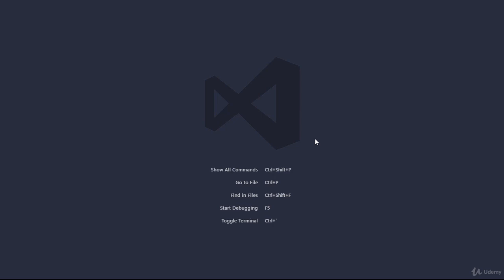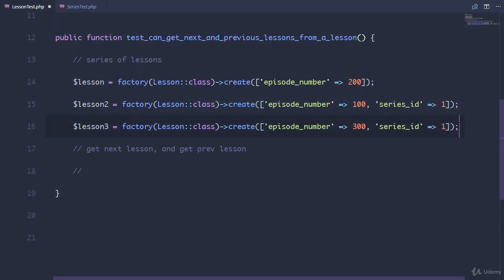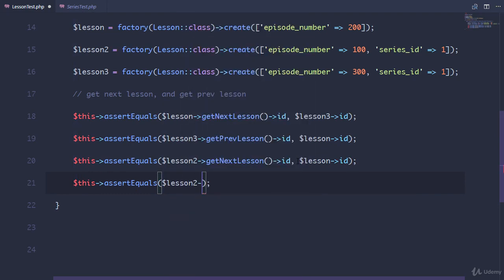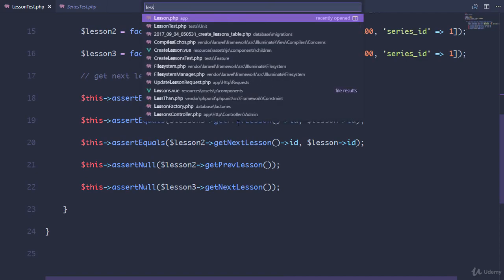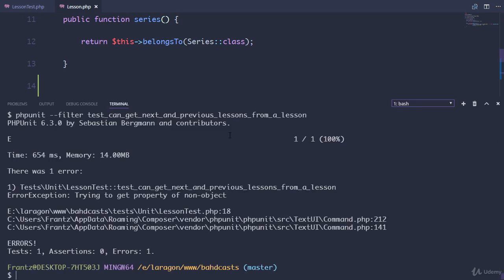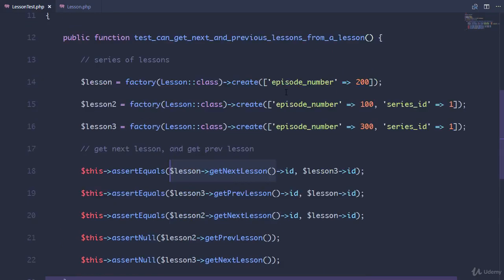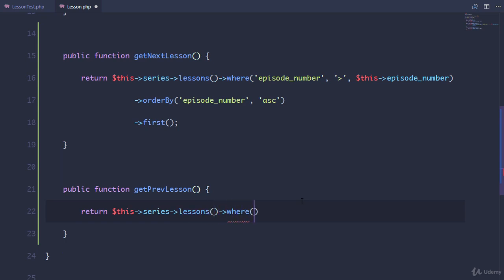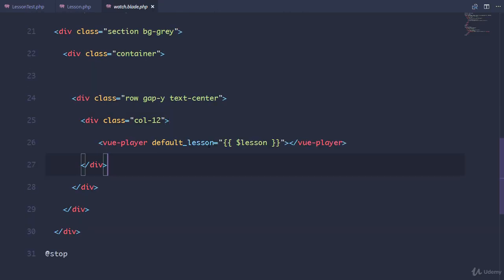Udemy Laravel - 098 Get next and previous lessons